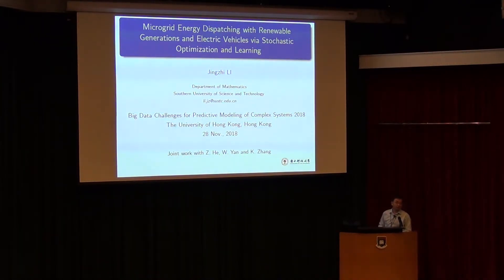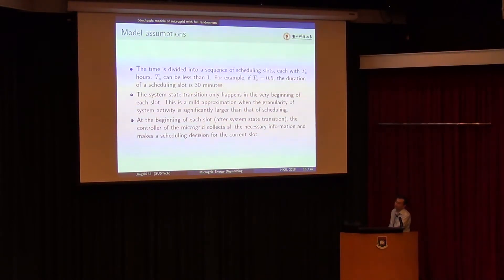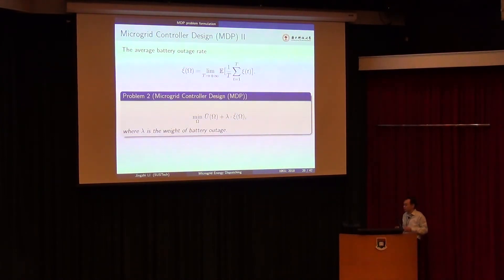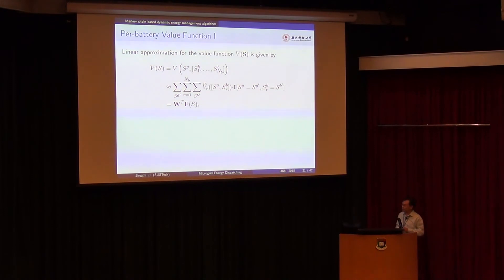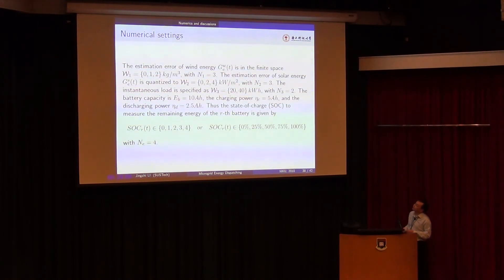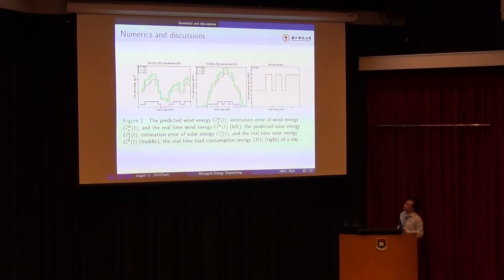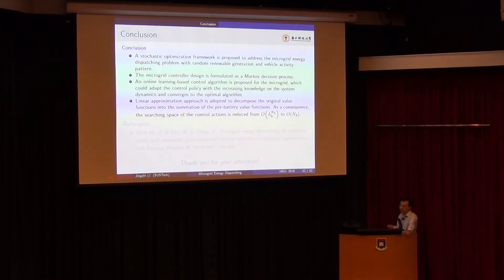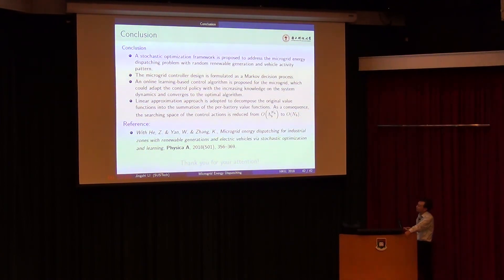Dr. Jingzhi Li: "Microgrid Energy Dispatch For Industr Zones With Ren Generations and Electric Veh"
Presentation by Jingzhi Li on "Microgrid Energy Dispatching For Industrial Zones With Renewable Generations and Electric Vehicles via Stochastic Optimization and Learning" on 11/28/2018

Symposium on “Big Data Challenges for Predictive Modeling of Complex Systems” organized by the Institute for Mathematical Research (IMR) at the University of Hong Kong (HKU) in collaboration with the University of Notre Dame's Center for Informatics and Computational Science (CICS)